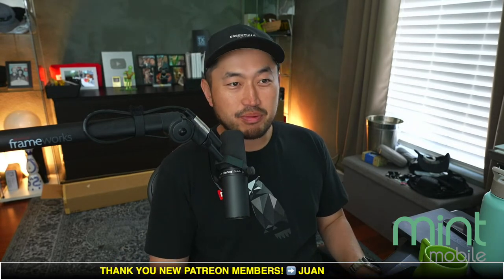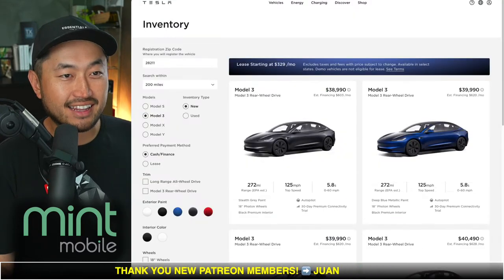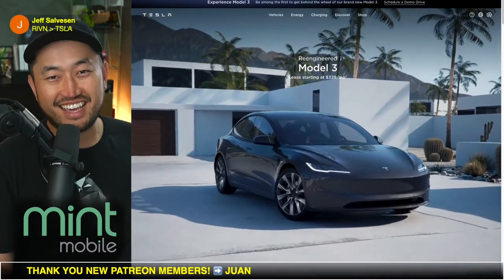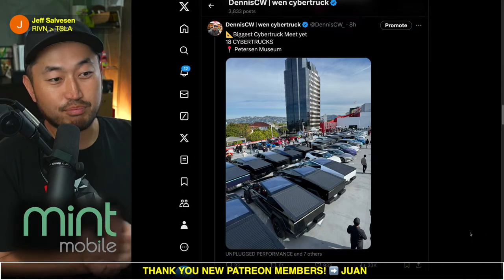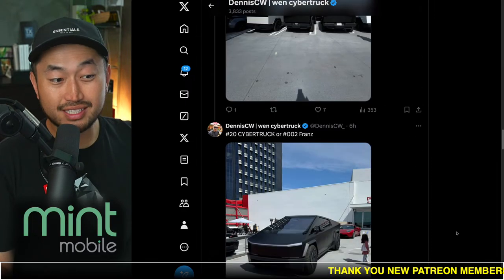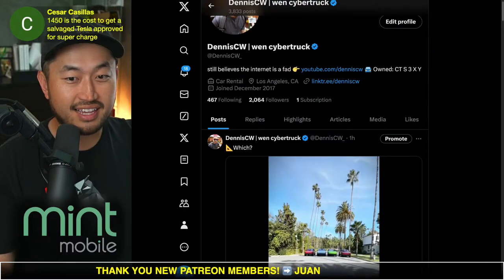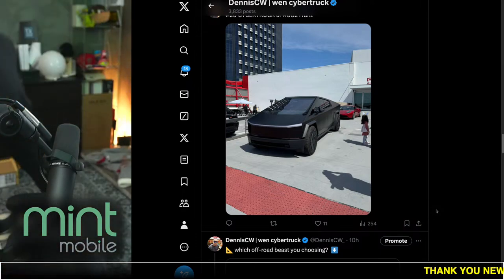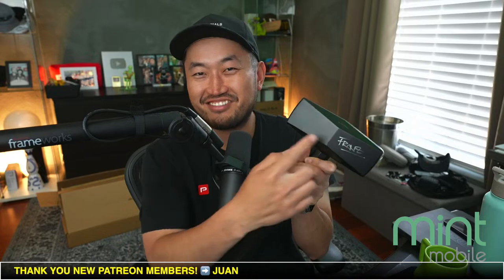Tesla Upcoming Discounts On Model 3